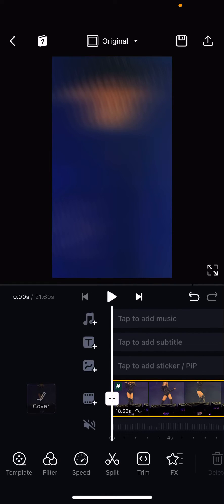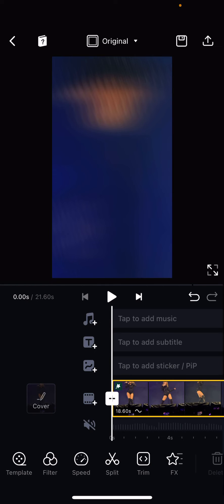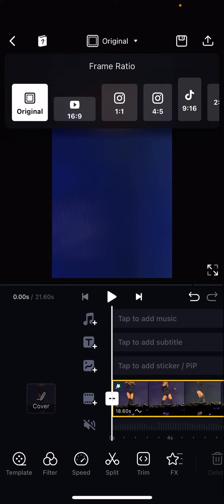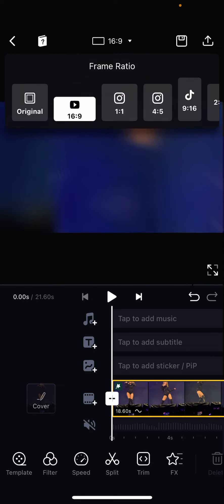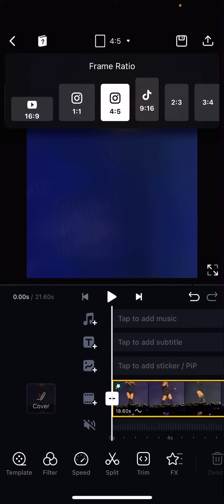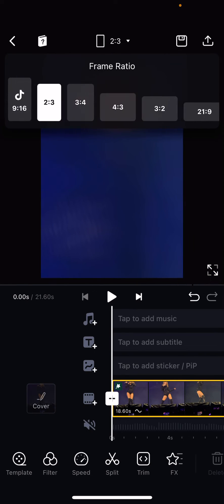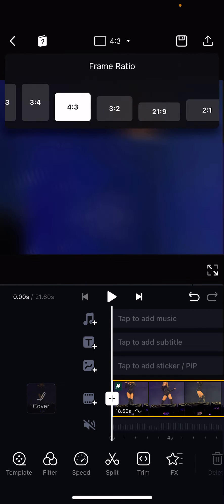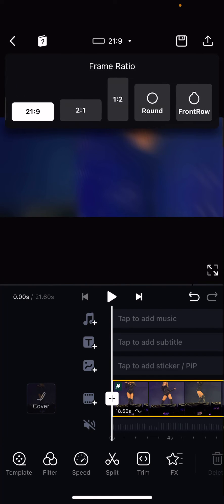How To Change The Frame Ratio Of Your Video In VN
This tutorial will show you how you can change the frame ration of your video in VN.